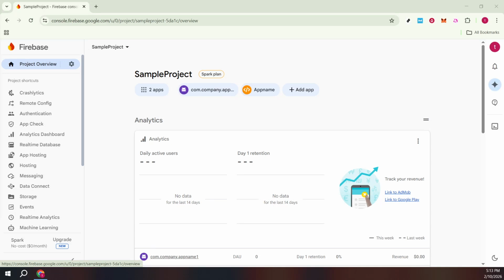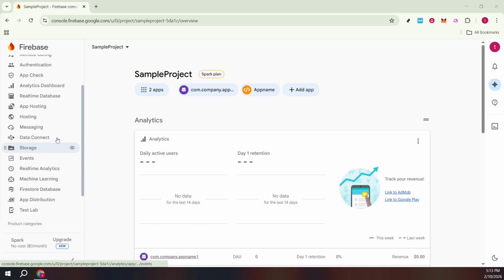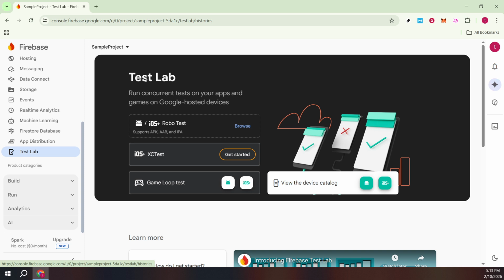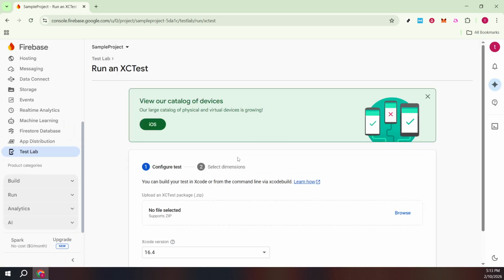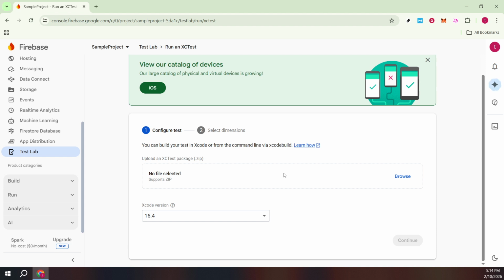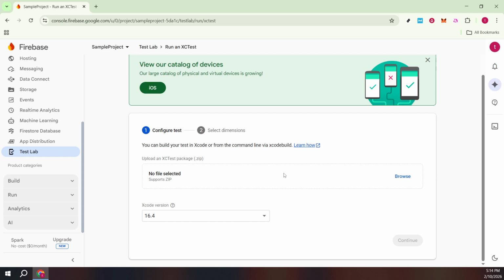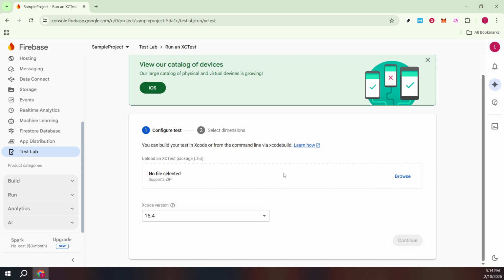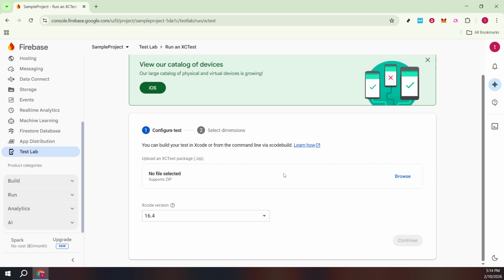How To Use Firebase Test Lab [2026 guide]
How To Use Firebase Test Lab